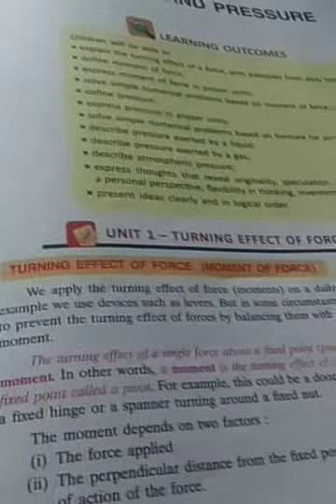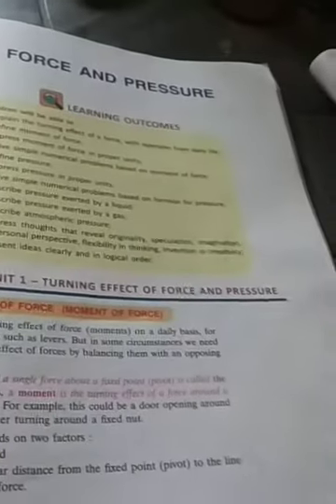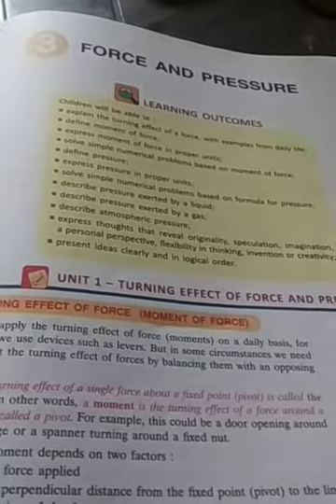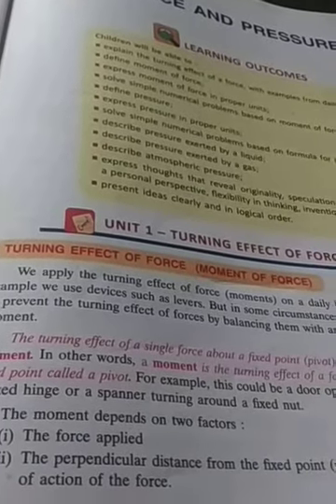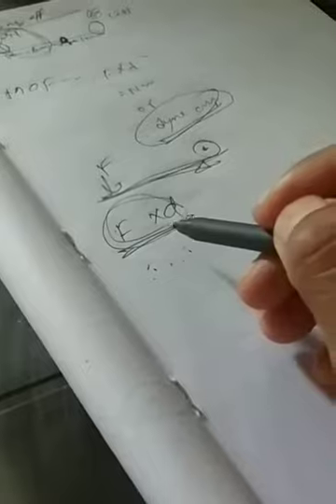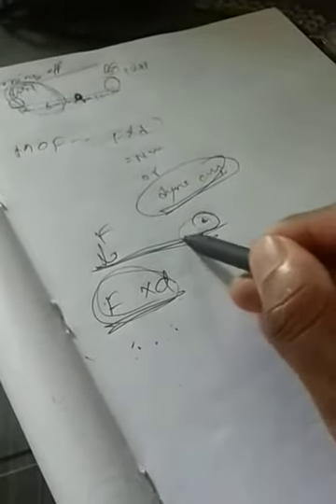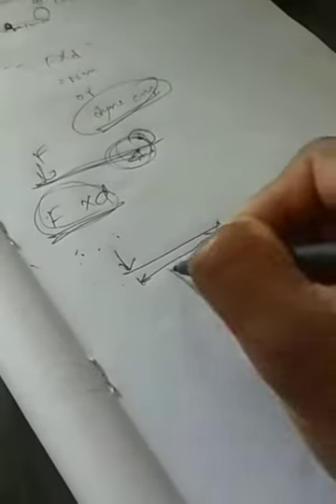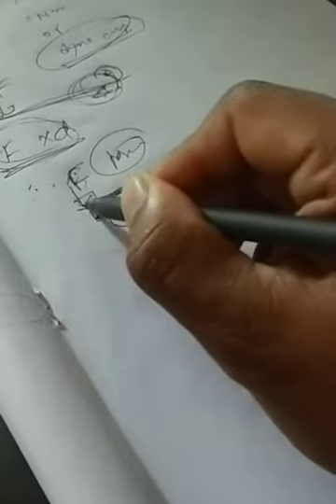ICSE CLASS VIII CH 3